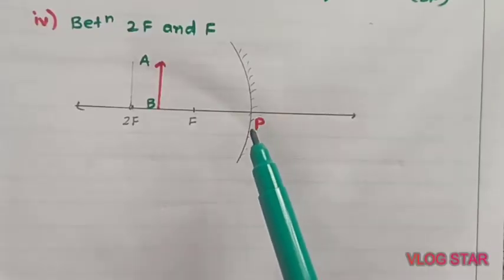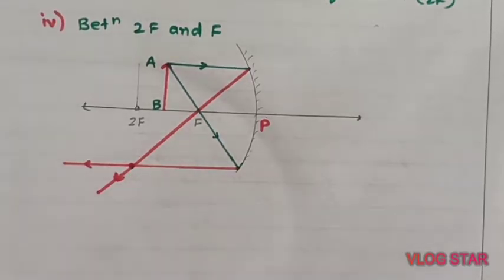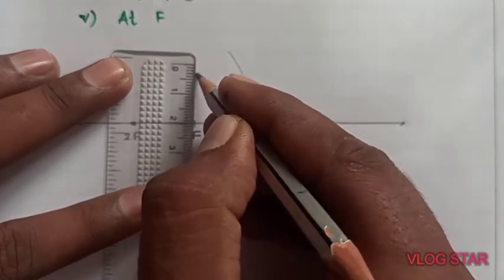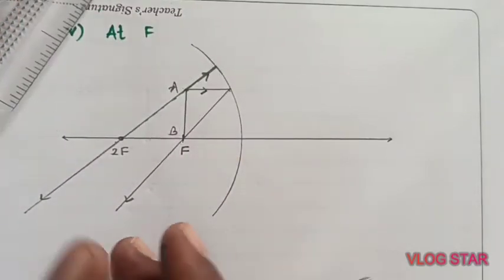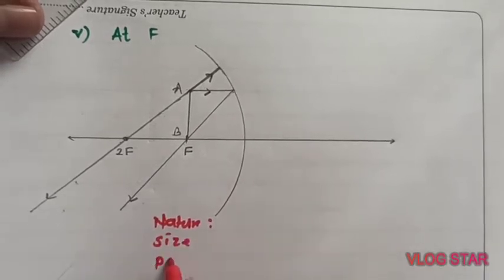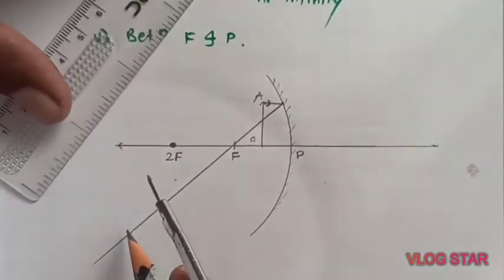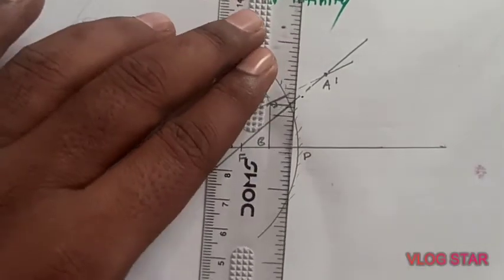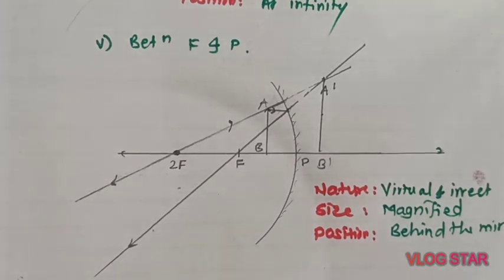X CBSE | Image Formation by Concave Mirror Part 3 |Vishwanath Sir